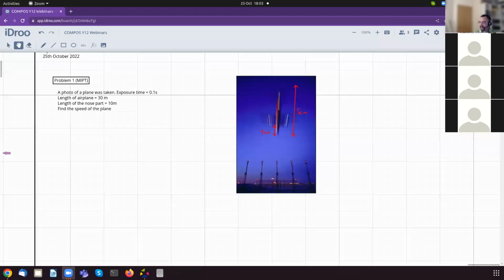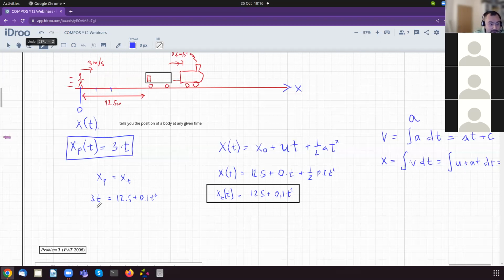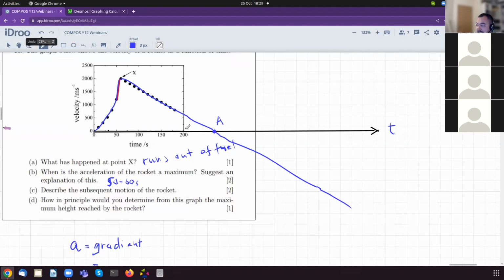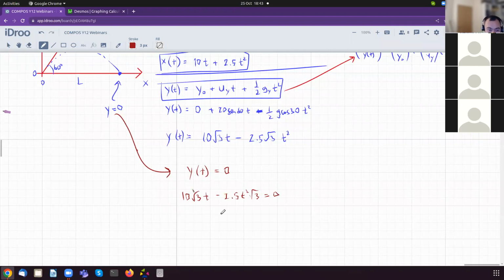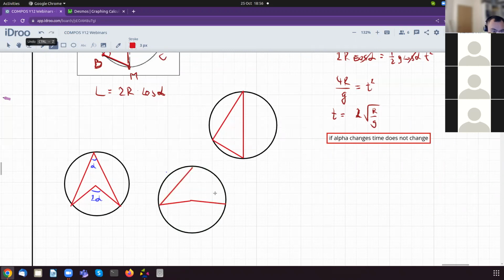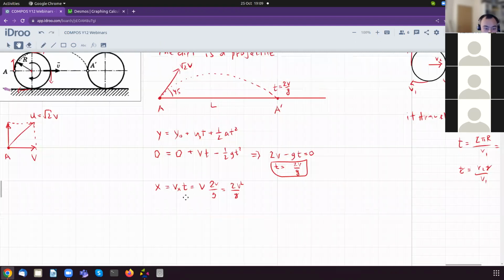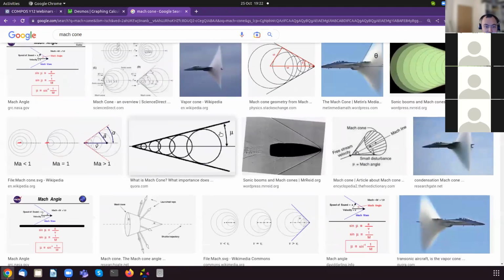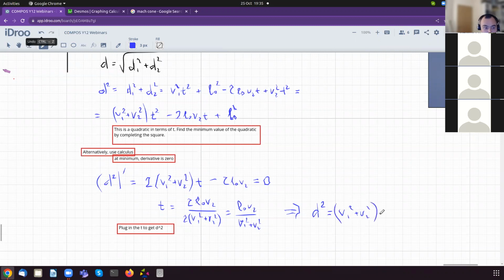COMPOS Y12 Webinar 08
25/10/2022